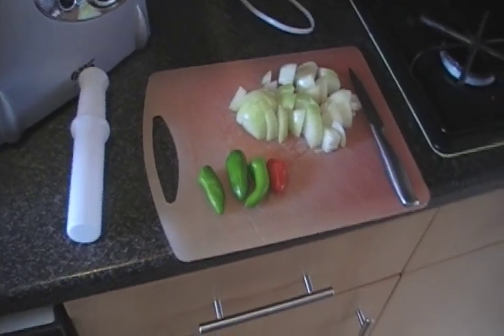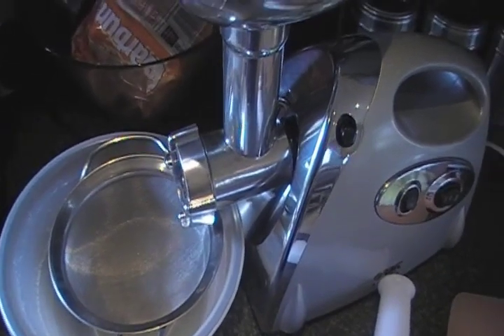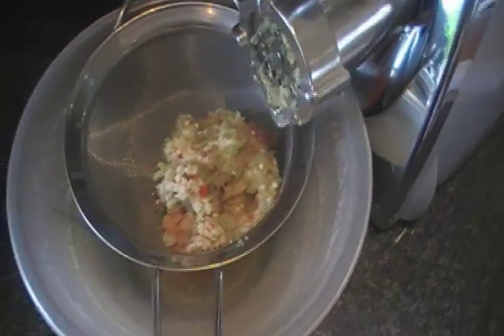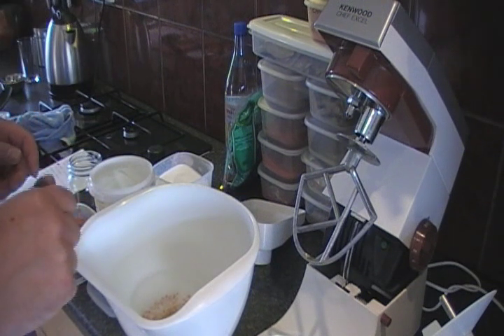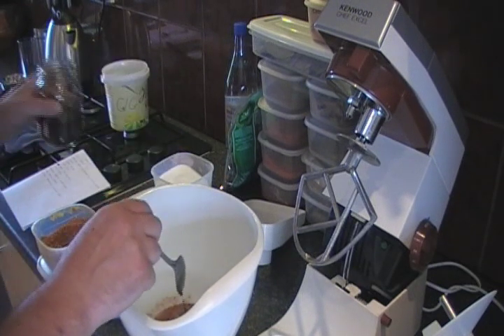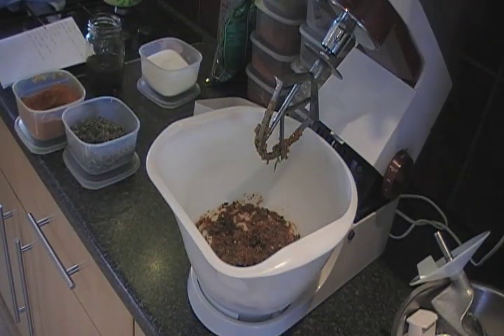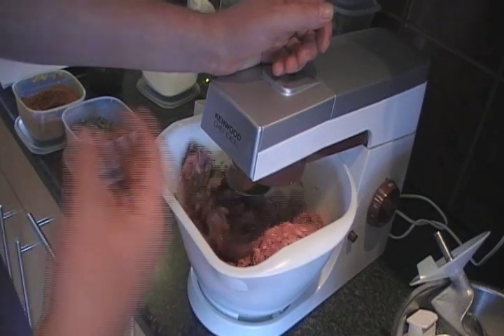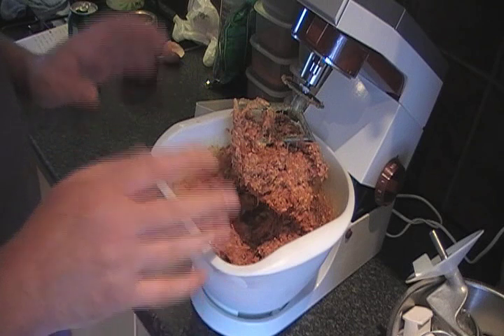How to make Lamb Kebab Indian takeaway Recipe